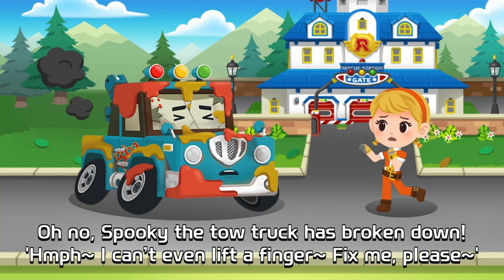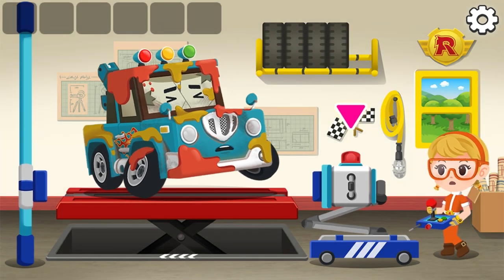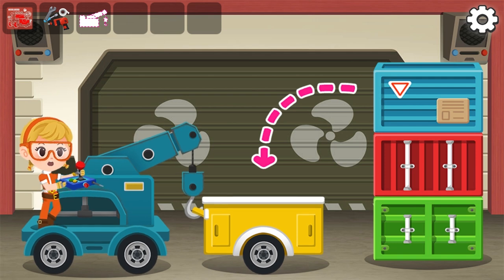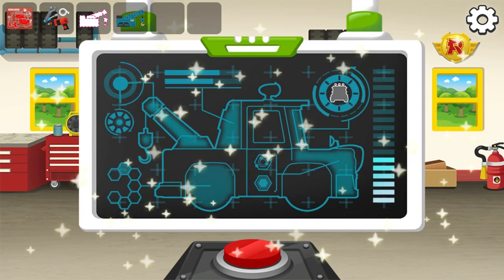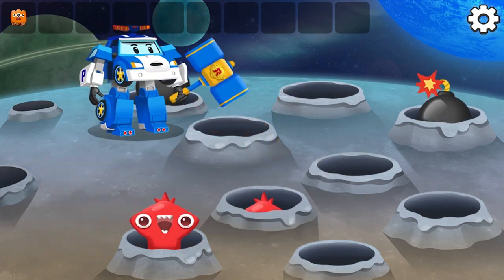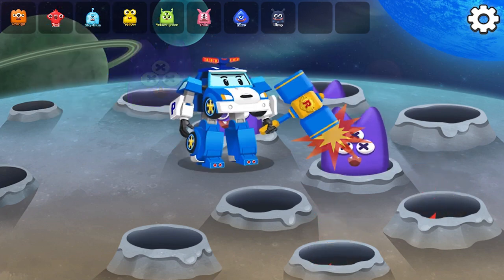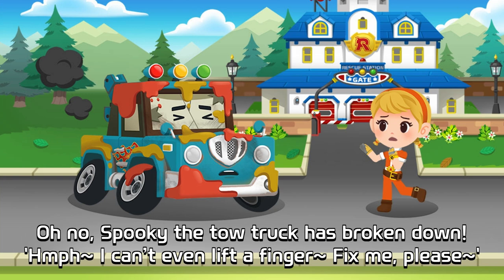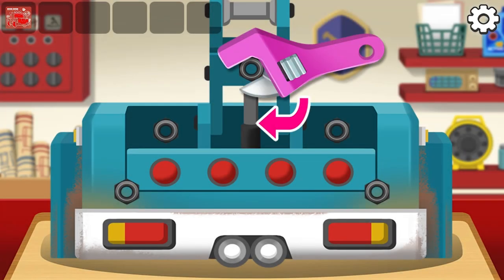Tow Truck Became a Monster Car | Poli Repair Shop | Heavy Vehicles | KIGLE GAMES